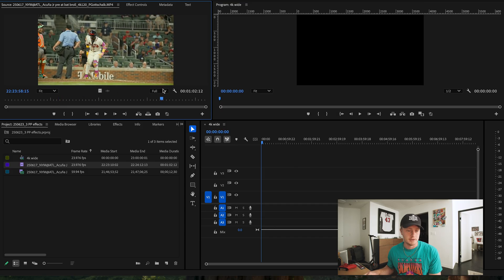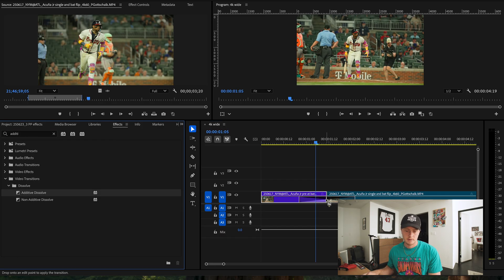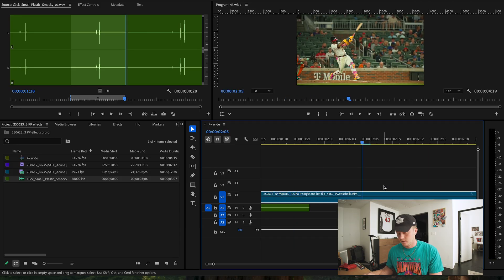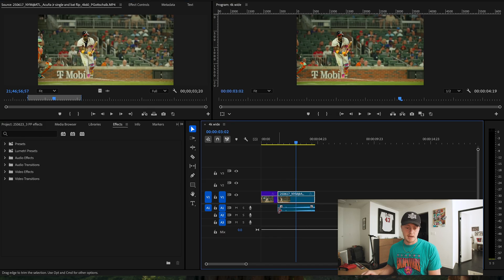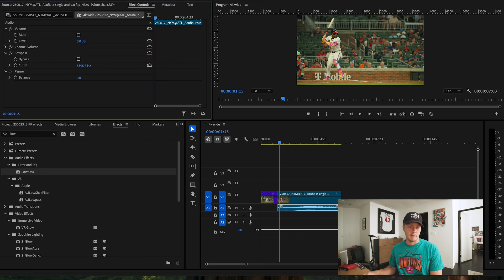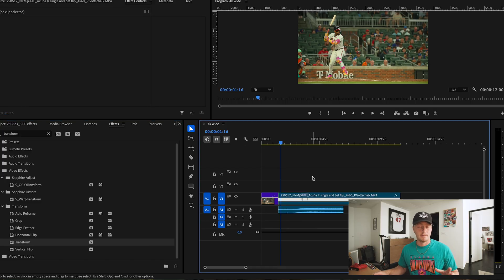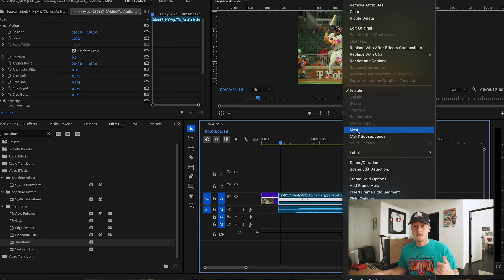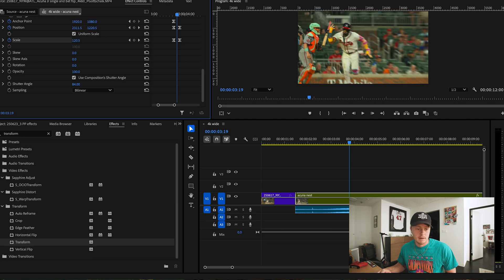3 Effects in ADOBE PREMIERE PRO that I wish I knew sooner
Just some simple effects that I learned over the last 5 years that I wish I knew way back when!

0:00 Intro
0:54 Additive Dissolve
3:15 Lowpass
6:32 Transform
9:36 Outro